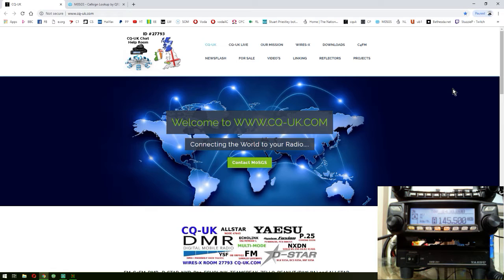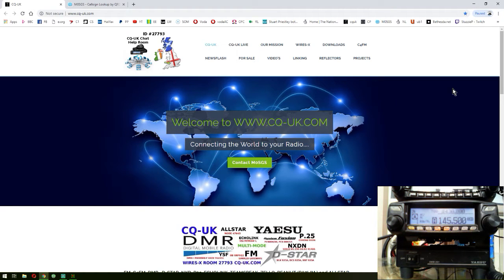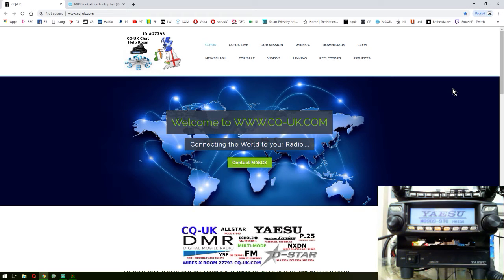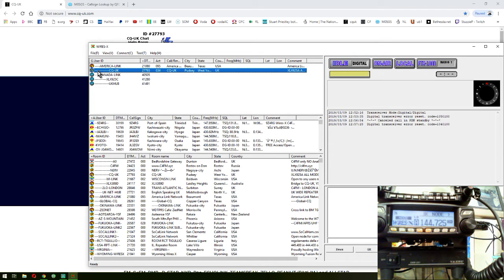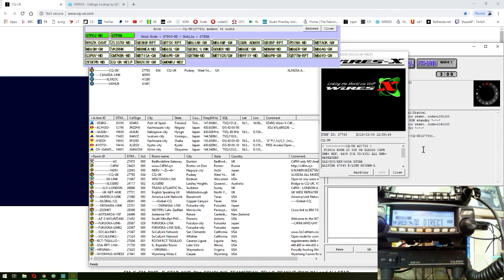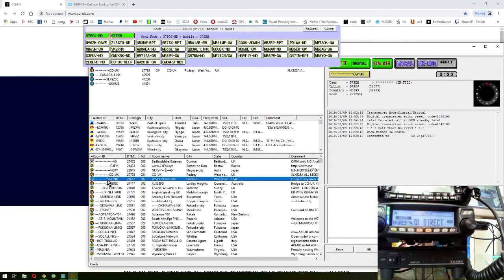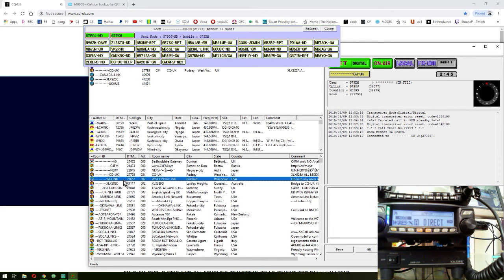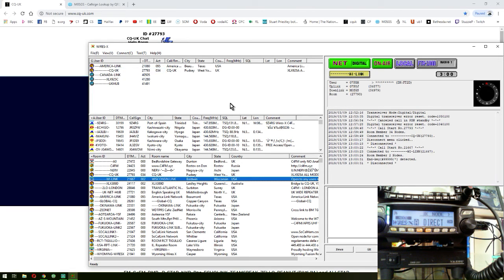THE DIFFERENCE PDN Vs WIRES X MODE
M0SGS Stuart Creator of the CQ-UK Room 27793
Answering the emails about no access to CQ-UK Room Wires-X ID 27793 in PDN mode..."its the wrong mode"...